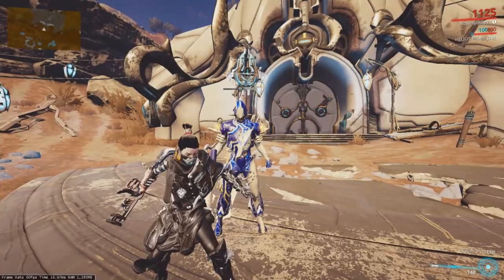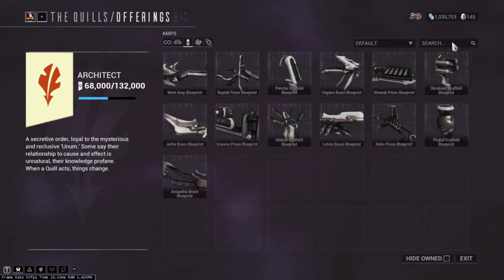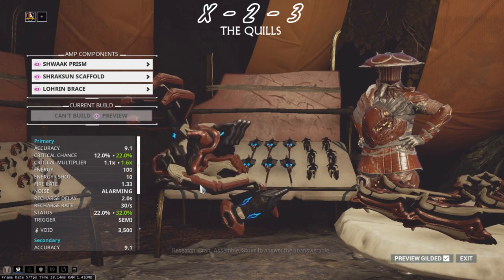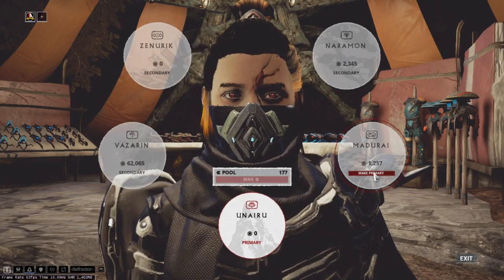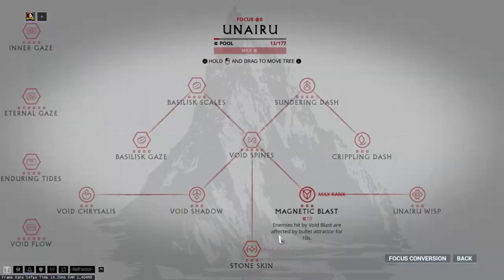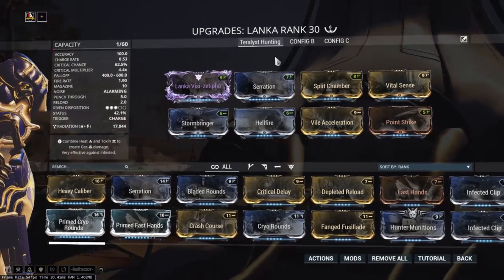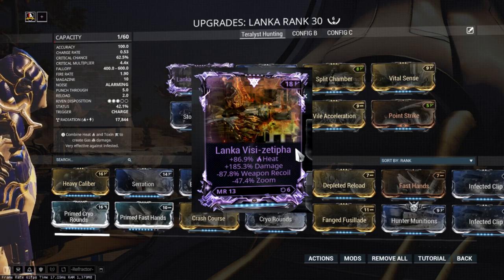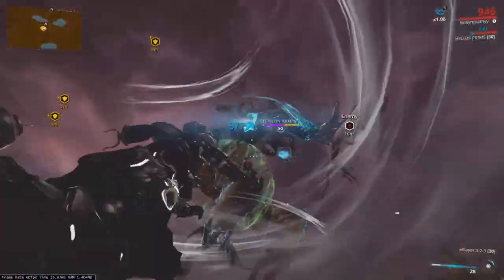EIDOLON PREP GUIDE | Steps, Loadouts, What to bring | Part 1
Hey guys, thanks for checking out my first Warframe Guide! A simple way to learn the basics about getting ready for Eidolon Hunting

~ TIMESTAMPS ~
0:00 Intro
0:30 Amps
2:49 Operator
3:13 Focus Schools
5:02 Weapons
6:49 Trinity
7:47 Volt
9:03 Chroma
10:30 Harrow
12:29 Special Mentions: Oberon, Rhino & Octavia